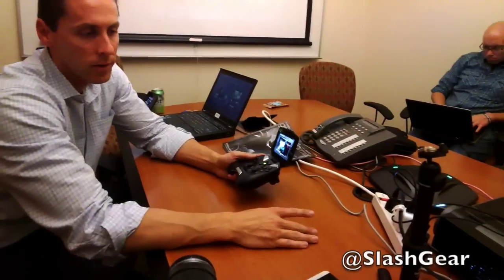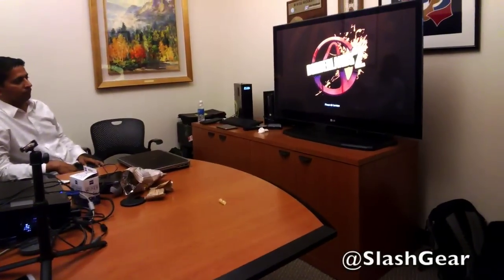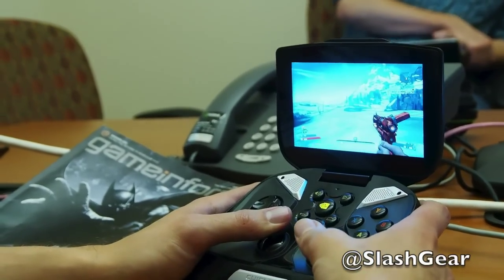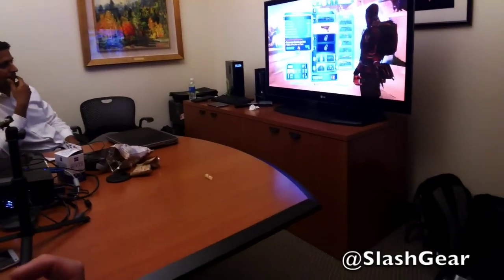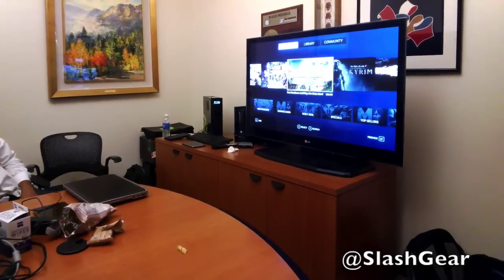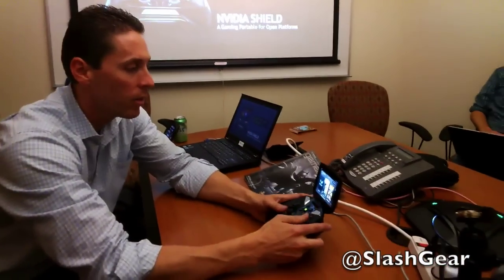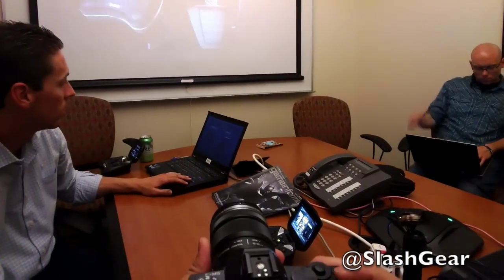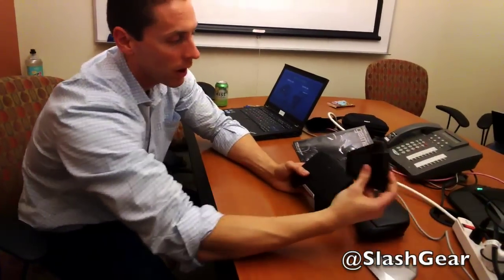NVIDIA SHIELD PC Streaming and STEAM-DEMO